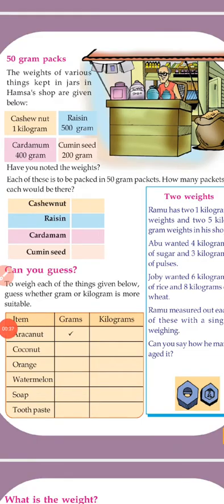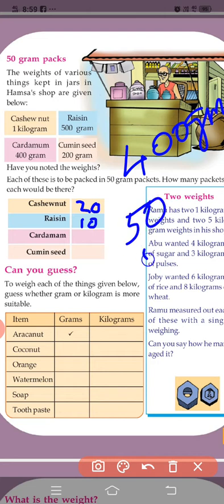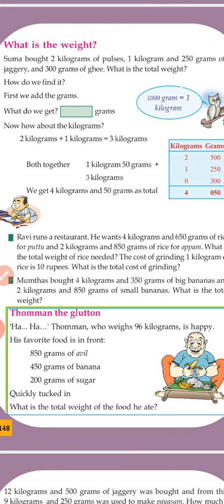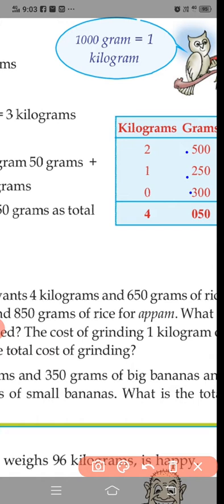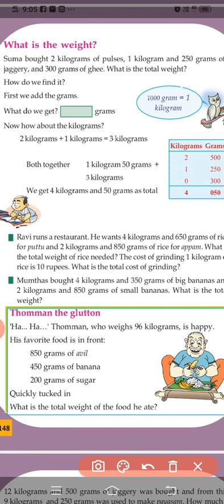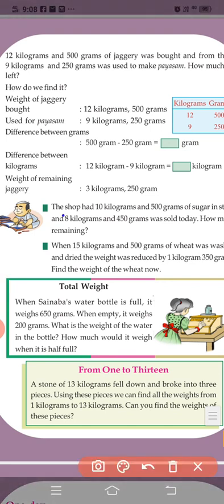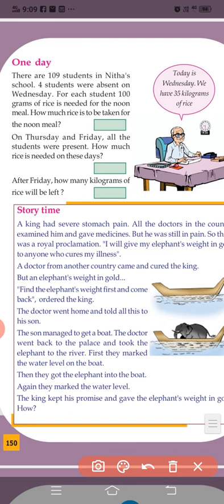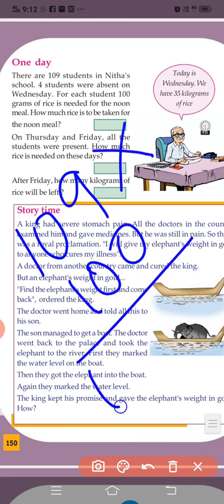Kerala Syllabus/Std3/ Maths/ Chapter 10/last part.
Tr. Sibi Jalal